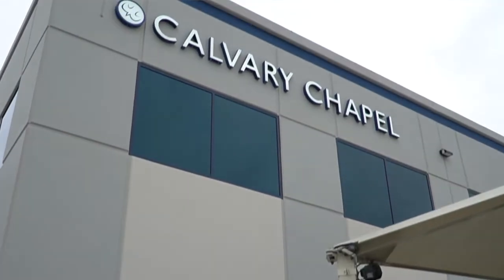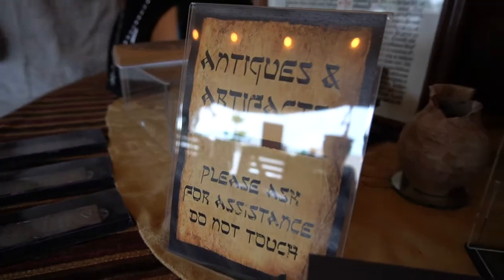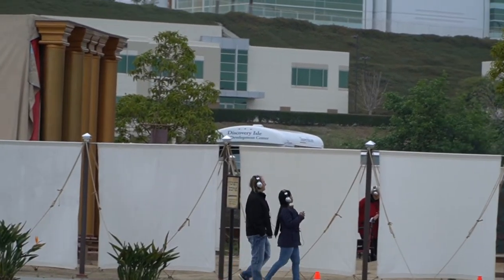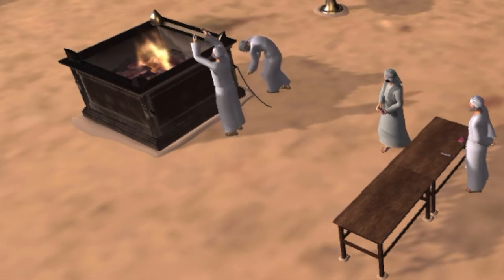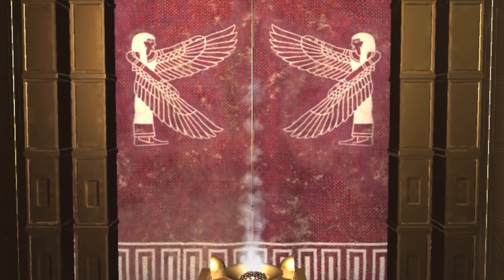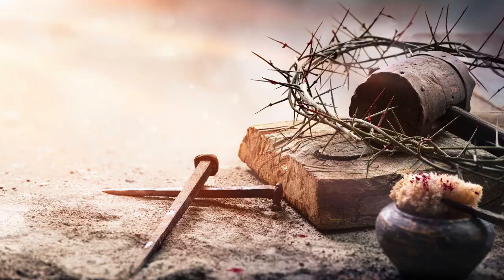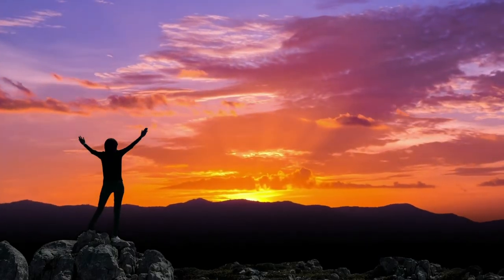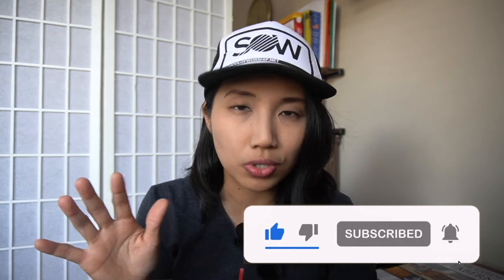TABERNACLE ALIVE 2022 @ Calvary Chapel Oceanside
I went to Calvary Chapel Oceanside last Saturday April 2 and experienced being at a replica of the Tabernacle of Moses called Tabernacle Alive. It was a great experience and a great way to prepare my heart for Easter.

I simply want to share my experience of different special church events that I'm able to go to and hope that many others come to experience it too. Let me also disclaim that documentation while a guest is taking the audio tour is not allowed for the same reason I mentioned on the video.

Also, the name of the phone app I was talking about on the video is Immersive Tabernacle. It is free to use for teaching and learning of course.

GEAR:
Camera Set-up:
Sony a6100 with 16-50mm kit lens
Deity Lavalier Microphone
White Oriental Furniture 5-ft Tall Window Pane Shoji Screen